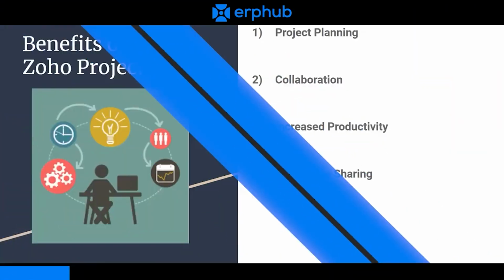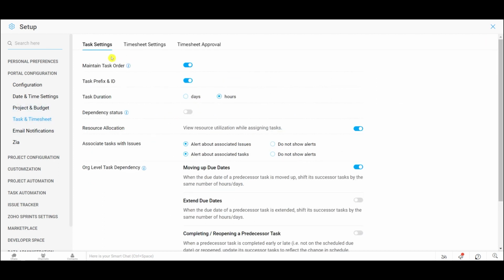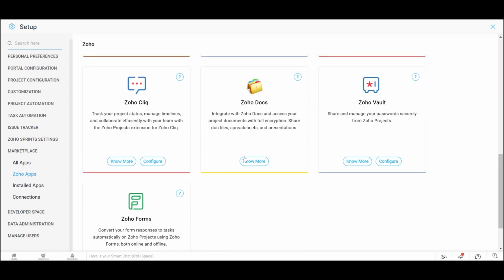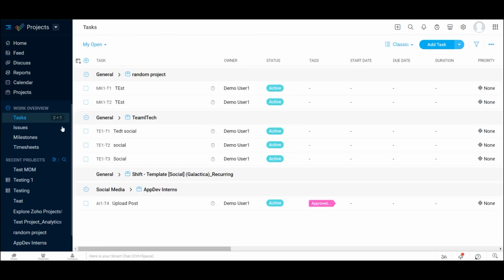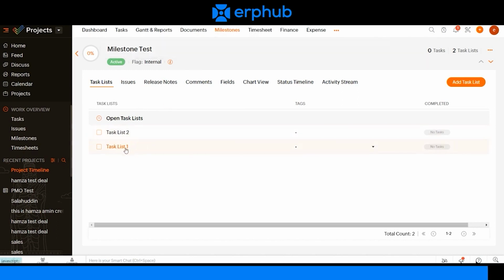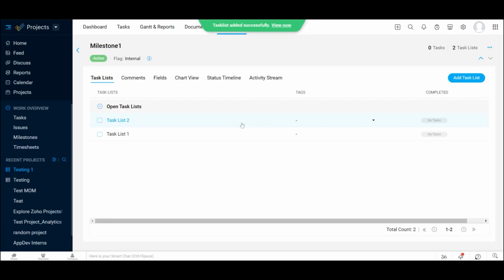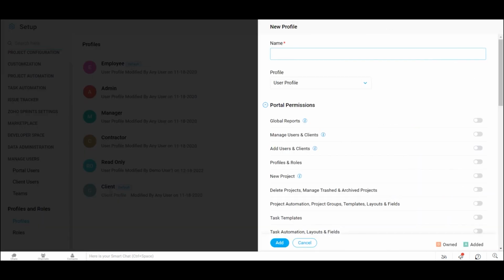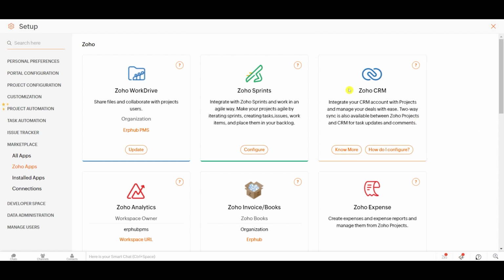Zoho Projects Full Tutorial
Learn how to master project management using Zoho Projects! This comprehensive tutorial covers everything you need to know, from project setup to task management, collaboration, time tracking, and reporting. Whether you're a beginner or experienced, this video will equip you with the skills to effectively plan, execute, and track your projects. Watch now and take your project management skills to the next level!

Agenda

1) Introduction
2) What is Zoho Projects? [29 seconds to 57 seconds]
3) Benefits of Using Zoho Projects [58 seconds to 2:25]
4) Settings 1 and 2
5) Overview of Application
6) Project Hierarchy [4:12 - 4:44]
7) How to Create a Project? [4:46 to 7:52]
8) Project Templates
9) Managing Users
10) Integrations
11) How to Integrate Zoho CRM with Zoho Projects?
11) Conclusion